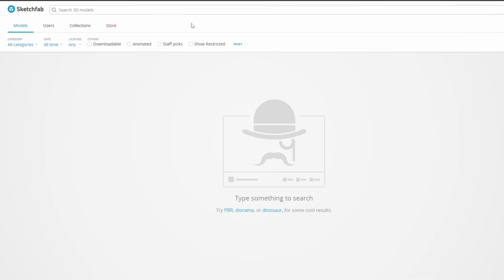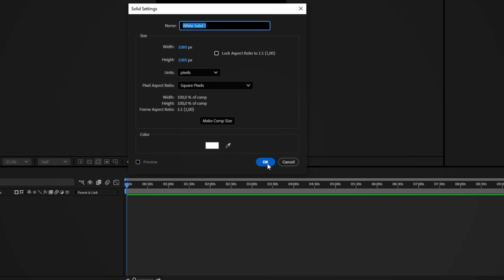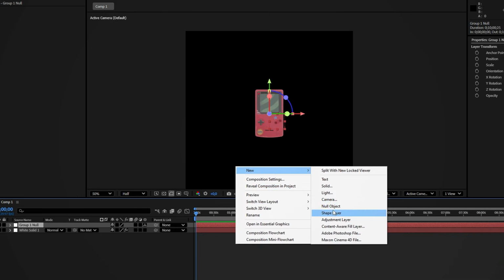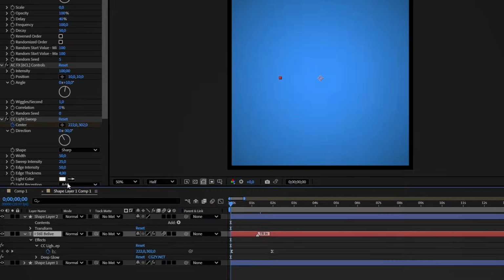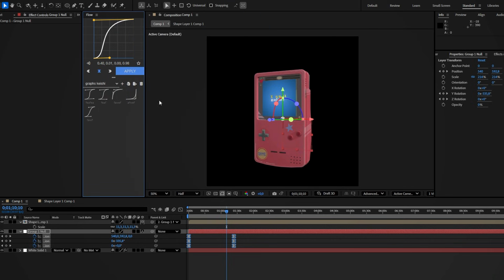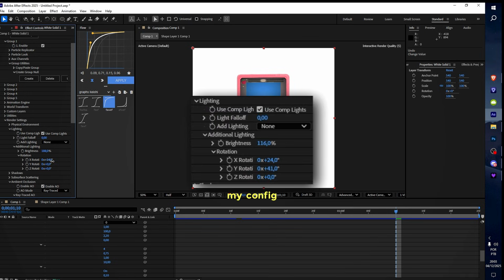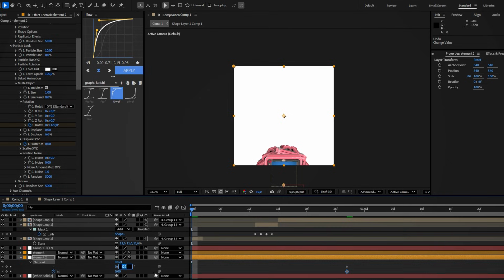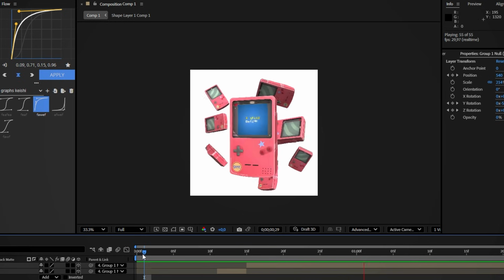How to create 3D Objects that BREAK the Algorithm (After Effects 3D Animation)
plugins used:

Element 3D
Flow Script

my instragram and tiktok: @aiasvein

Tysm for watching this video!!

Secret Link Download Project File🤫